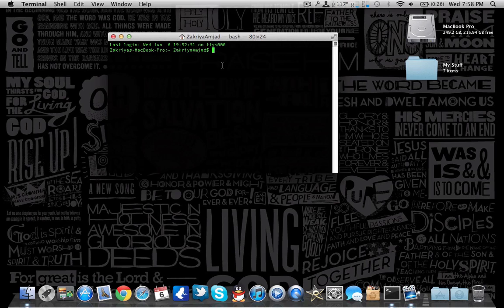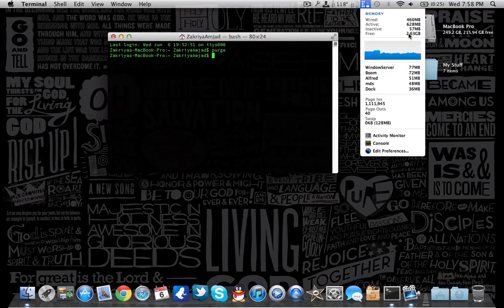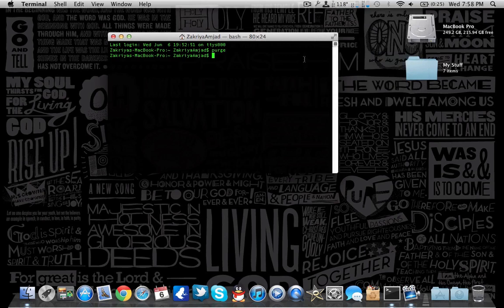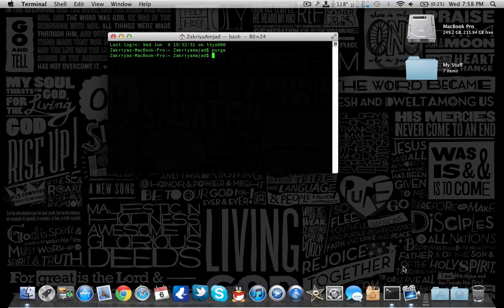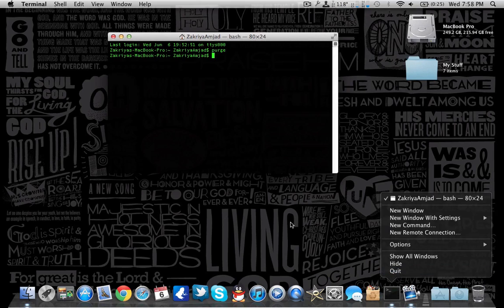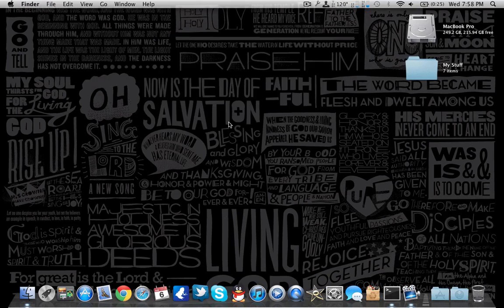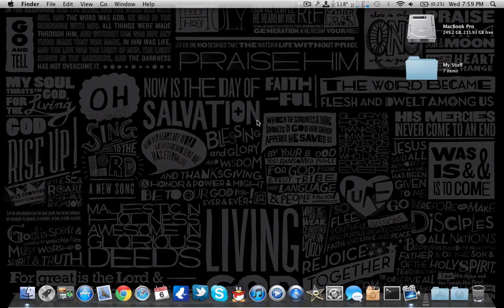How to Clear Your Mac's Ram Without Using Any Program!!!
The Command is:  Purge